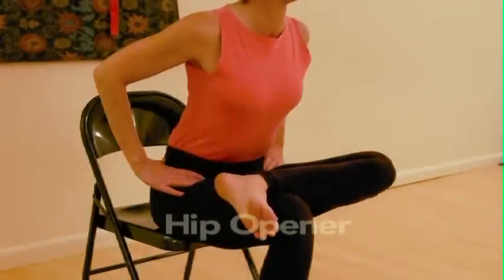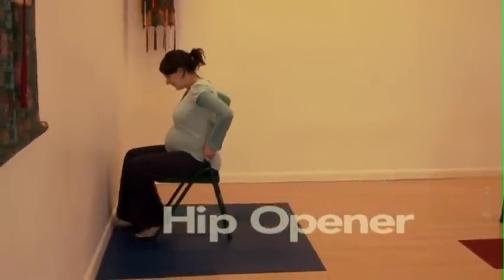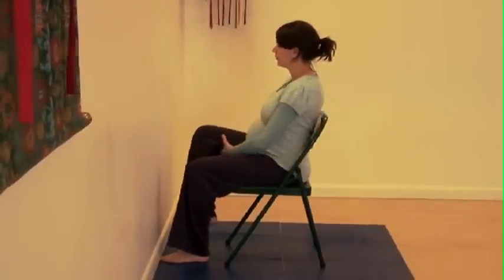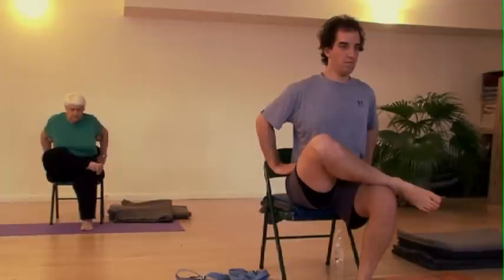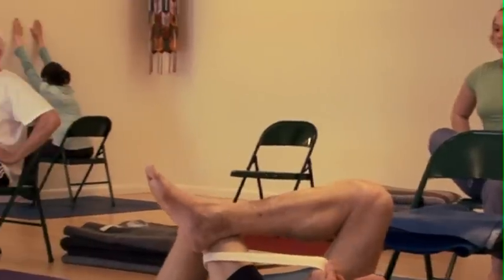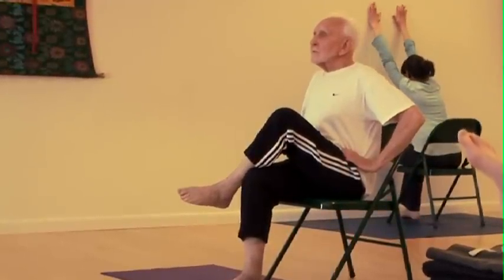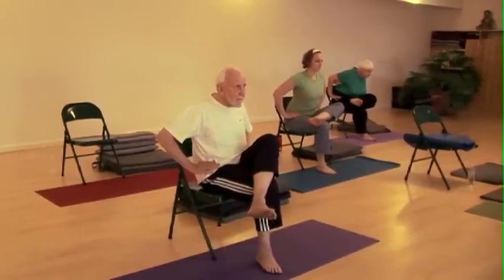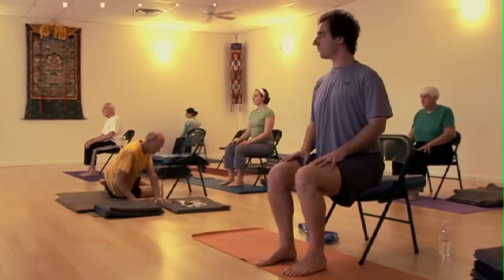Easing Into Yoga with Linda Howard: Hip Opener, seated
This brief introduction to the hip opener seated in a chair is taken from the new DVD "Easing Into Yoga with Linda Howard".  Linda Howard, E-RYT 500, has been a yoga instructor for over 20 years.  She is practiced in the method of Shri B.K.S. Iyengar, and is a certified Body Balance Yoga® therapy teacher, has received advanced training in iRest® yoga nidra, and is a member if IAYT and MAYA.